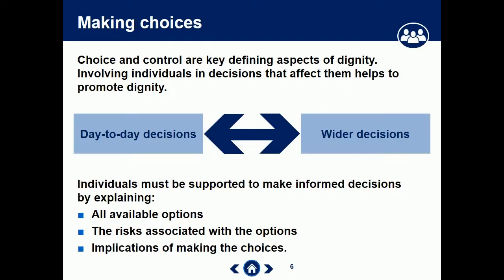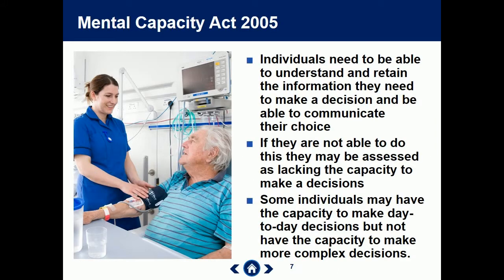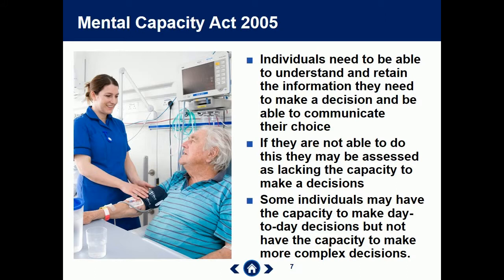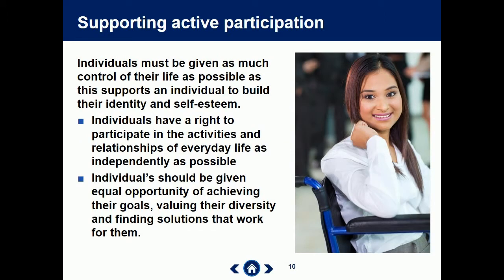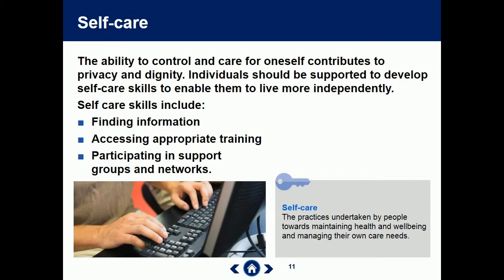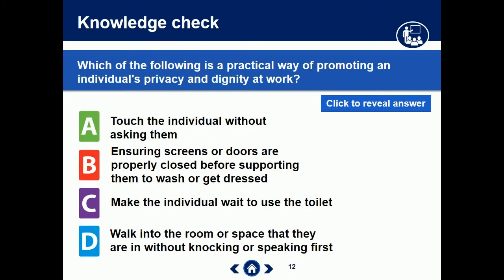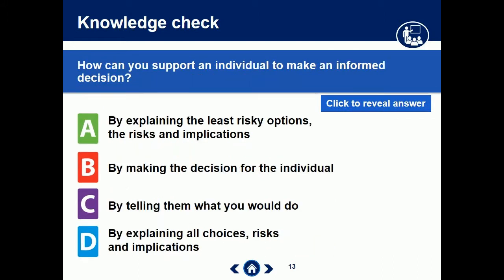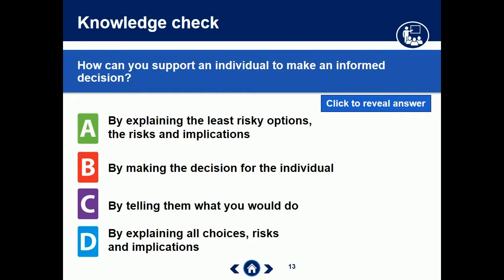Privacy and Dignity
Training